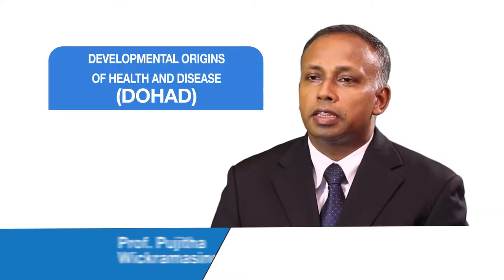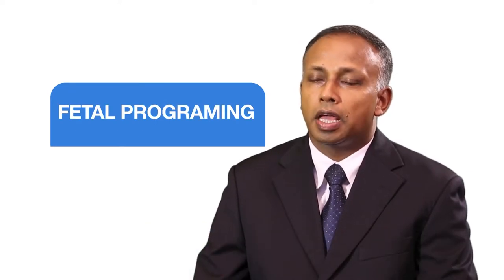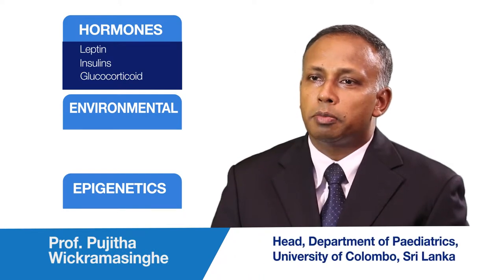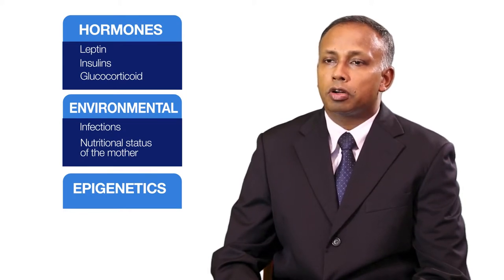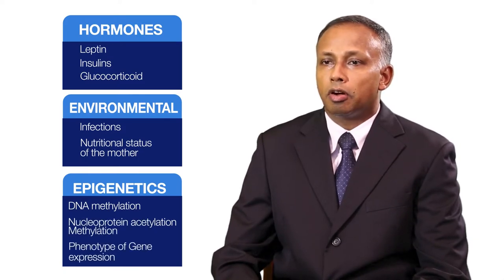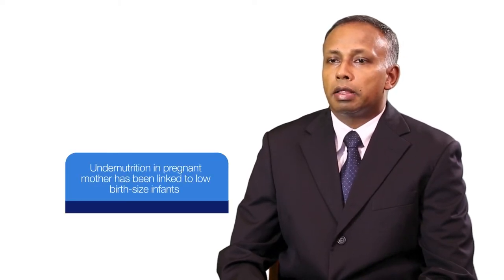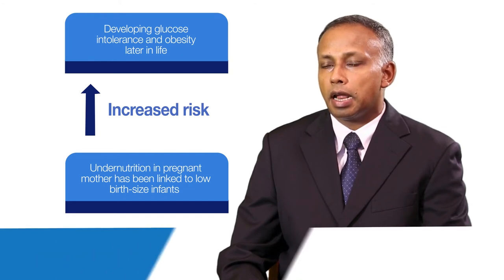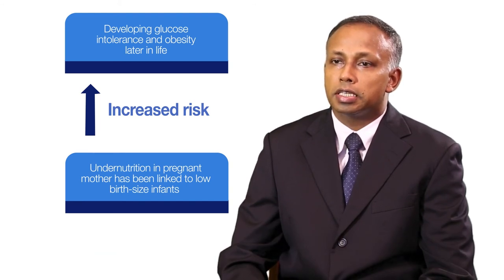Metabolic programming /Development plasticity: Origin of non-communicable diseases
In this video Prof Pujitha Wickramasinghe is talking about how onset of adult diseases occur due to fetal programming

According to DOHaD hypothesis , programming for later onset of adult diseases occur during their fetal life. Factors like hormonal changes, environment and epigenetic influence fetal programming which could lead to adulthood NCD like overweight and obesity.

DNA methylation, nucleoprotein acetylation can alter gene expression or phenotype in order to suit the environment. One good example of how environment factors would trigger fetal programming is that , undernourished mother would give birth to a low birth size infant and such babies have higher risk of developing obesity in later life.
It has well proven that most of the adult diseases are a result of negative fetal programming of individual.

Speaker credential: Professor Pujitha Wickramasinghe
                                   Department of Paediatrics, University of Colombo
                                   MBBS(Col), DCH(Col),MD(Pead),PhD(Col)